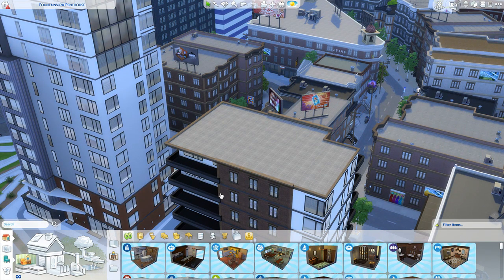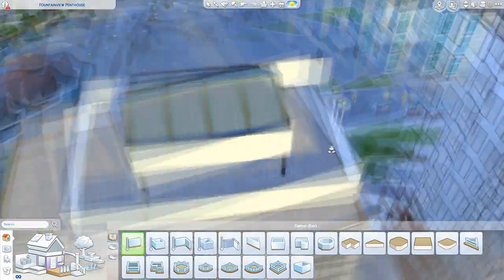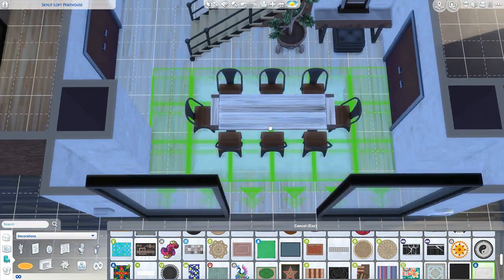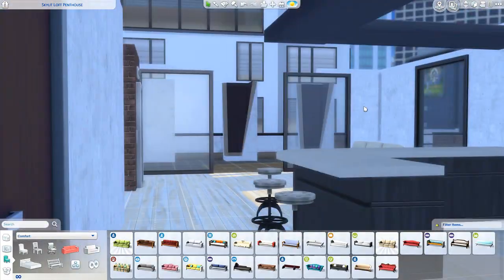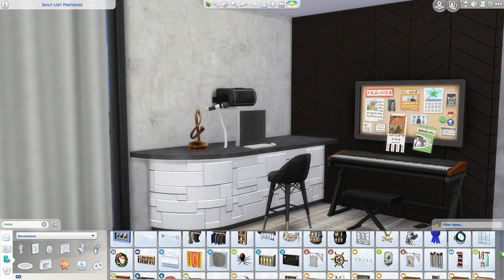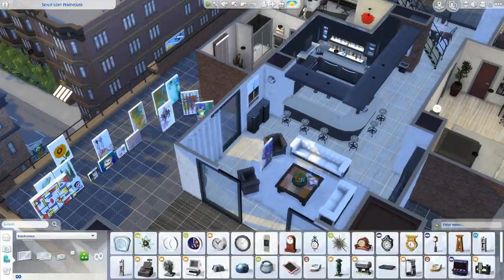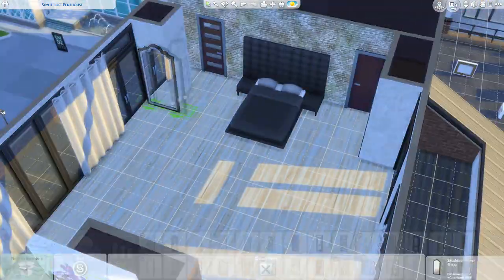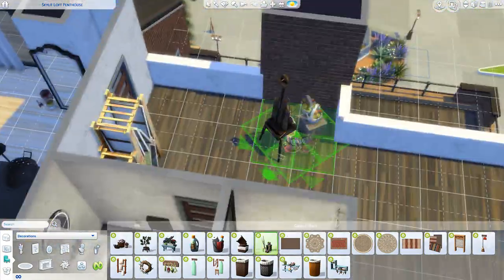The Sims 4 | SKYLIT LOFT | Speed Build - No CC 🏙️ 🏗️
(っ◕‿◕)っ♥

House tour starts at: 25:57

DOWNLOAD (glass roof update)

DOWNLOAD (original version)

° Hashtags

The GlassRoof of this modern industrial penthouse floods the interior space with NaturalLight making it a perfect WorkSpace for a resident artist . Custom abstract PopArt and Surrealist paintings decorate the interior and a large and spacious RoofDeck provide plenty of space to Chill and relax.

MUSIC

° Walkthrough -  Faith | Vibe Tracks
° Background Music ↓
-  Moving On | Wayne Jones
-  Scrapbook | Silent Partner
-  Why Did You Do It | Everet Almond

GRAPHICS